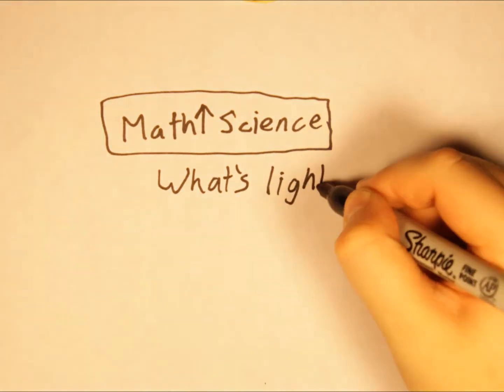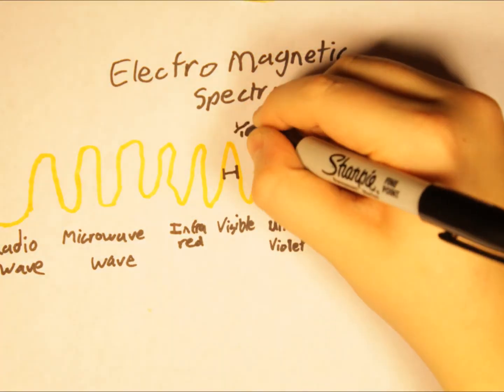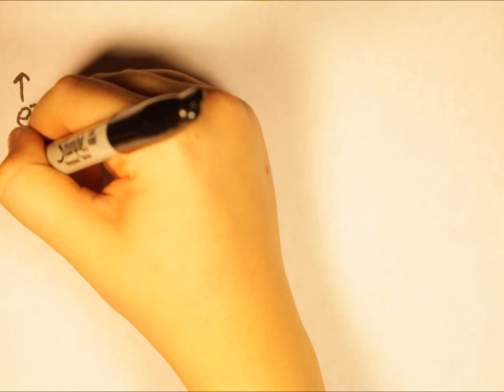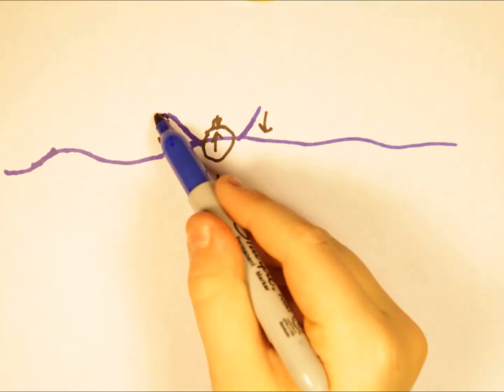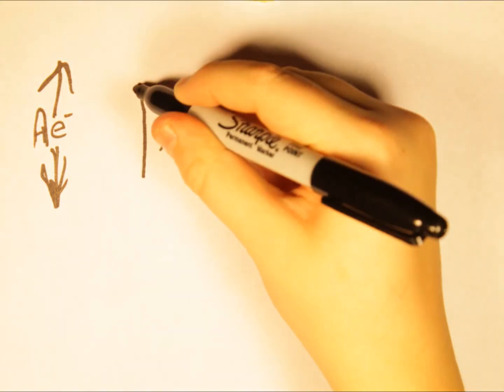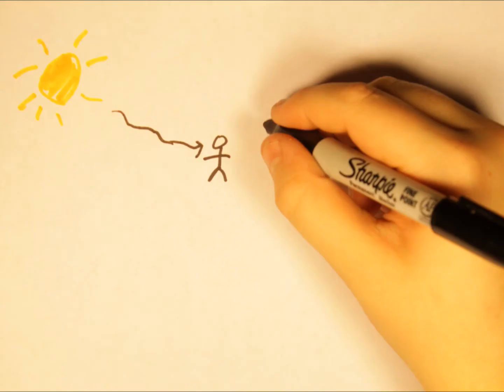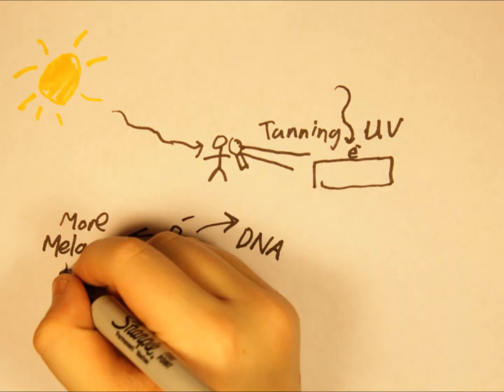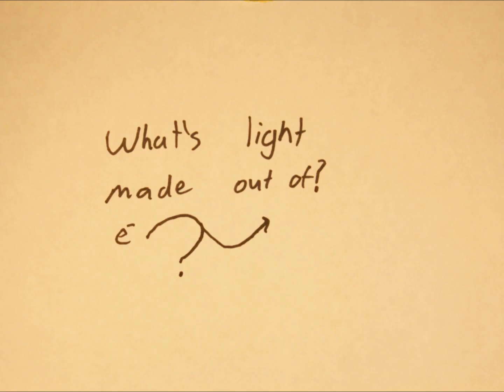What is Light?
What is Light? In this video I discuss the properties of light and what happens to create light.

reddit /r/mathtothescience Topics from the fields of Math and Science on this channel - every week